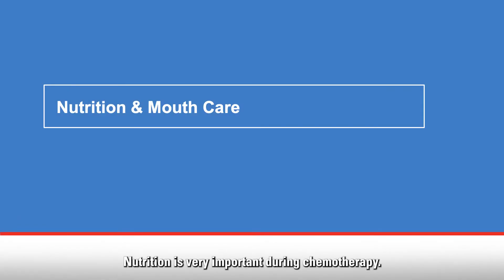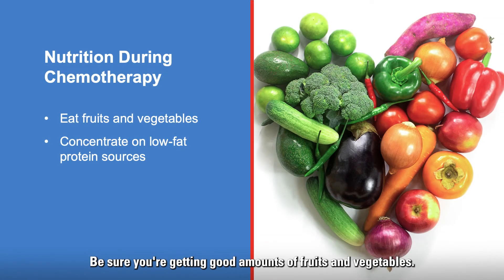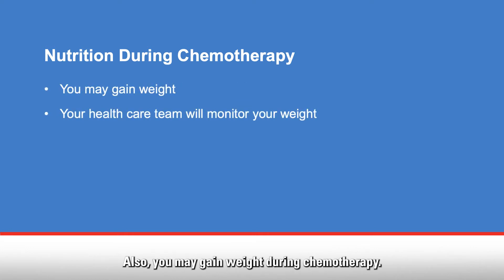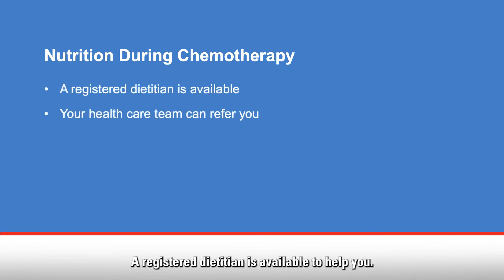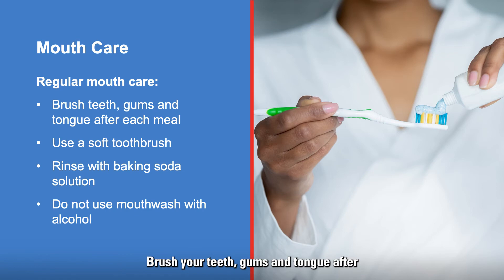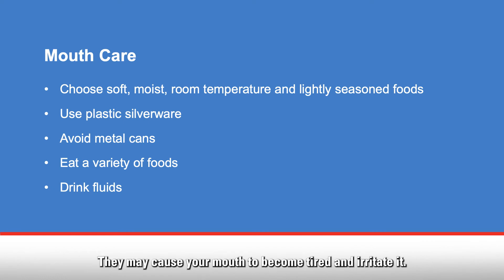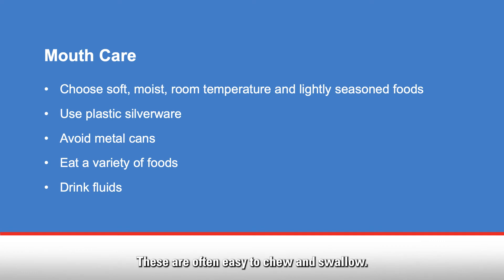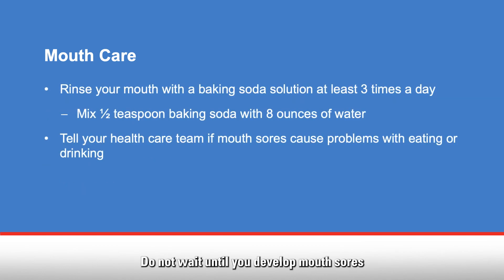Chemotherapy: Nutrition and Mouth Care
In this video, you will learn about nutrition and mouth care during chemotherapy. Nutrition is very important during chemotherapy. It helps you manage side effects, maintain a healthy weight, maintain muscle and keeps you hydrated. Chemotherapy may cause problems in your mouth. These include soreness and ulcers, infection, changes in your saliva and in your sense of taste.